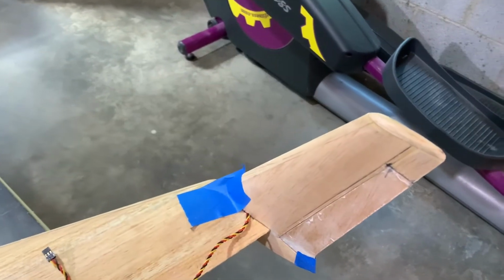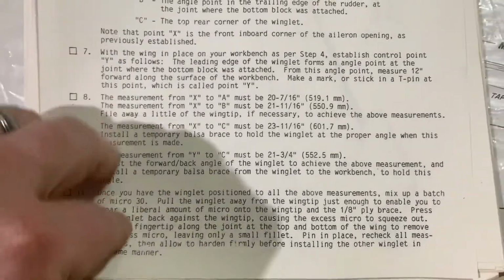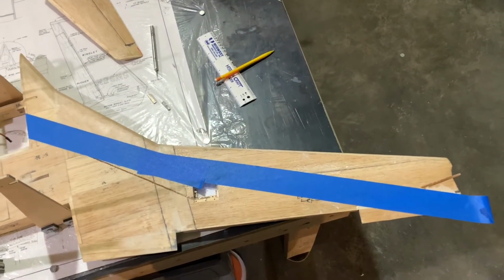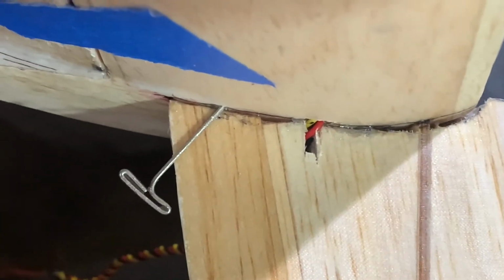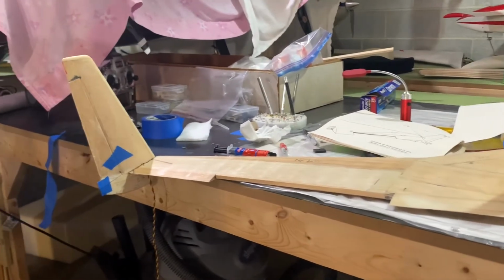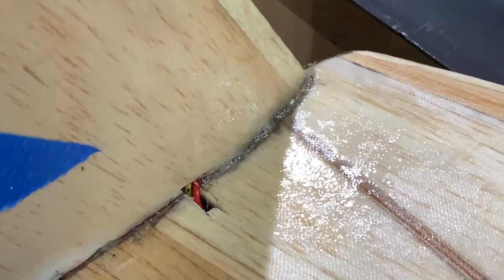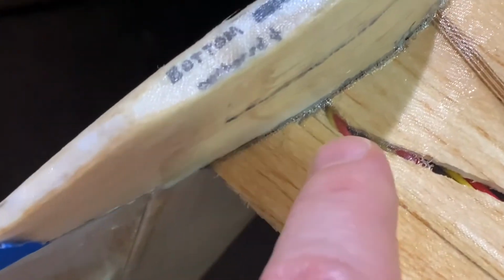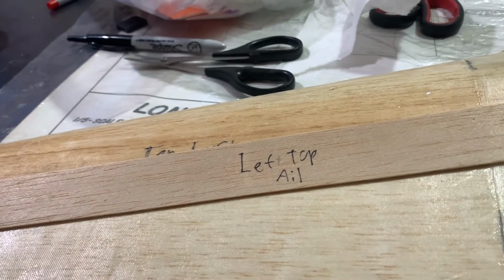St. Croix Models R/C Burt Rutan Long EZ update 09/01/2021: Attaching the Winglets to the Wing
In this video I provide a detailed description of how to attach the winglets to the wing.